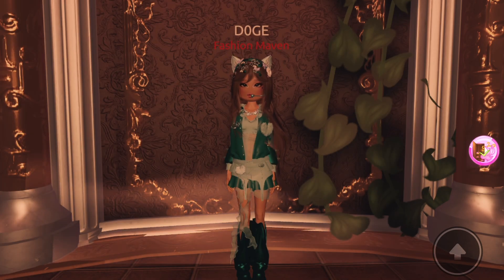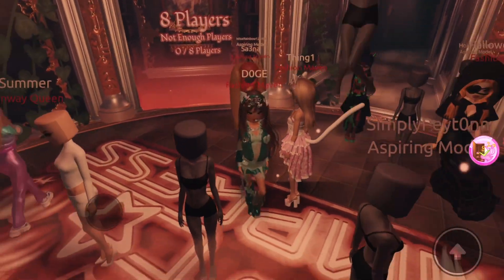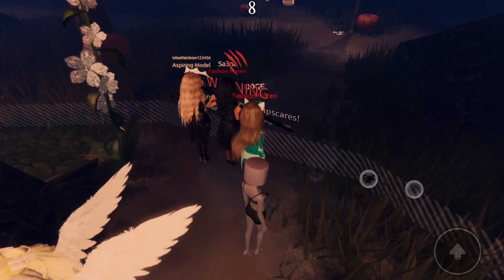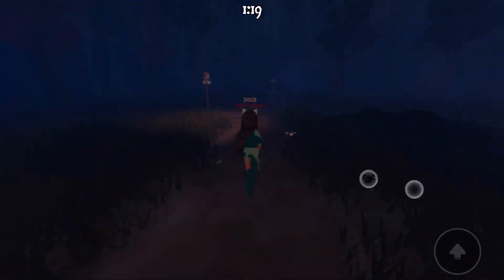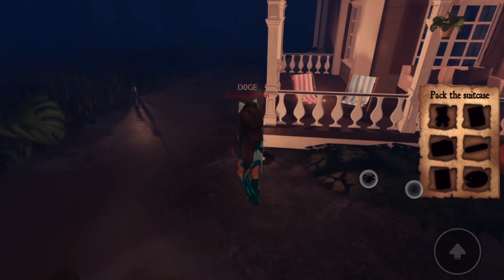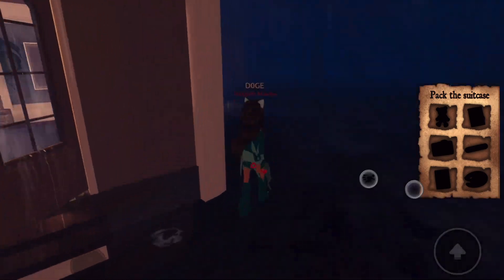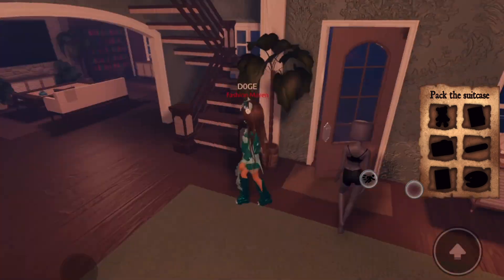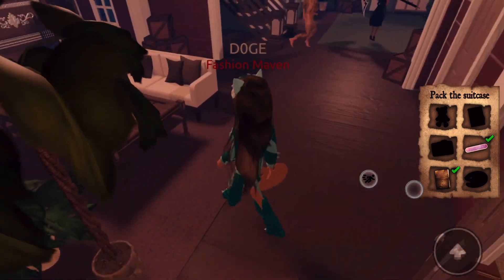LANA LORE QUEST CHAPTER 1 WALKTHROUGH IN DRESS TO IMPRESS | All Key Locations | HALLOWEEN UPDATE DTI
Hi Everyone!  Today, I'm going to show you how to complete LANA LORE QUEST CHAPTER 1 WALKTHROUGH IN DRESS TO IMPRESS in the brand new HALLOWEEN UPDATE for DRESS TO IMPRESS on ROBLOX. All Key Locations!